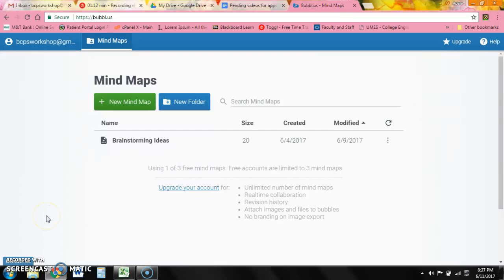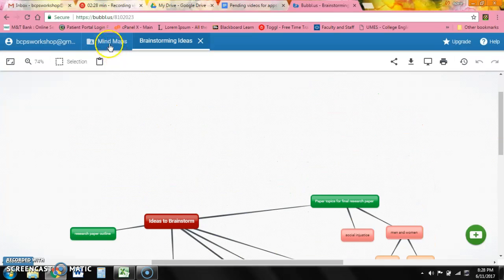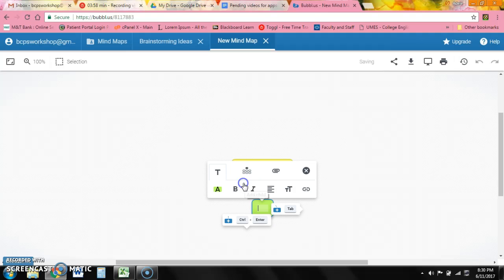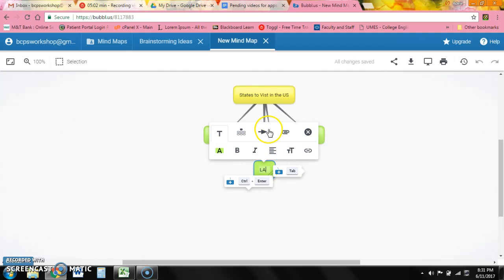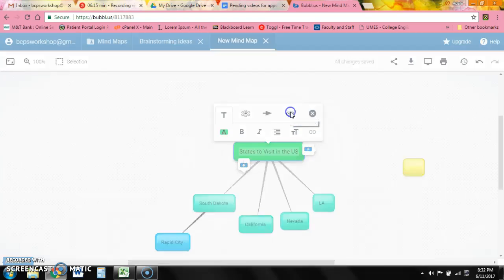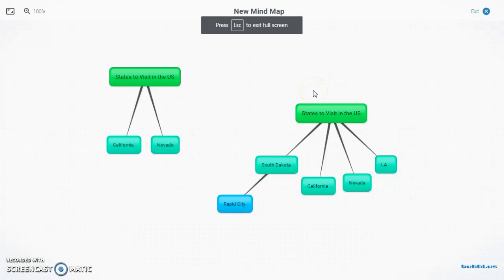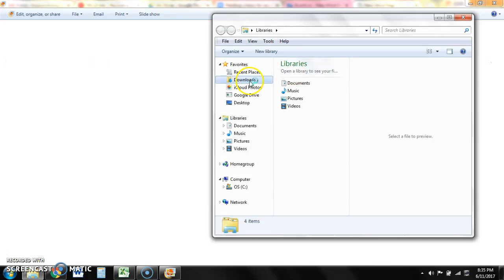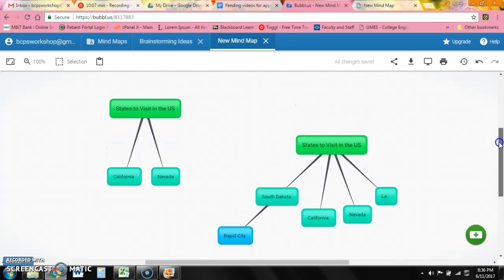How to use Bubble.us (Mind Maps)